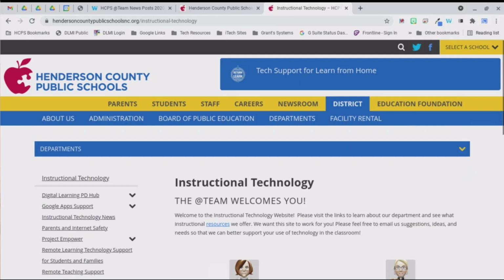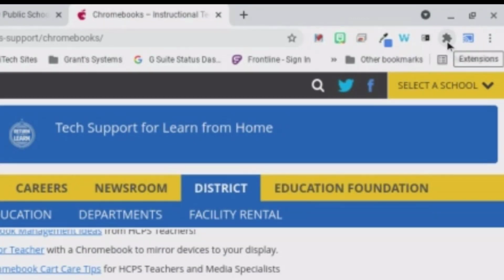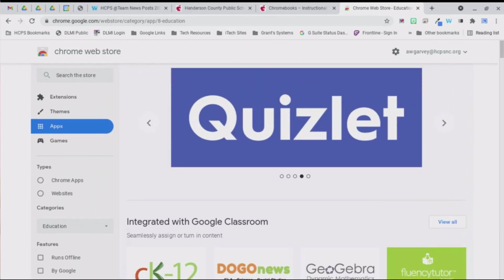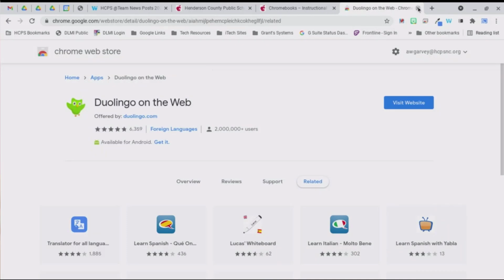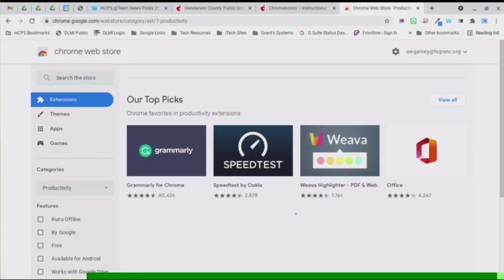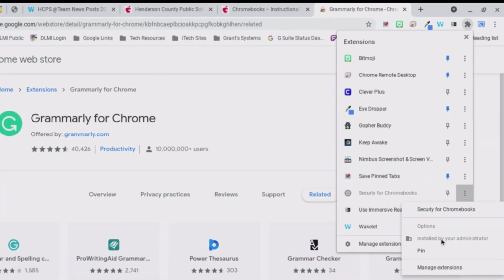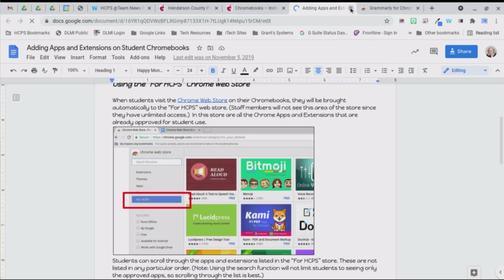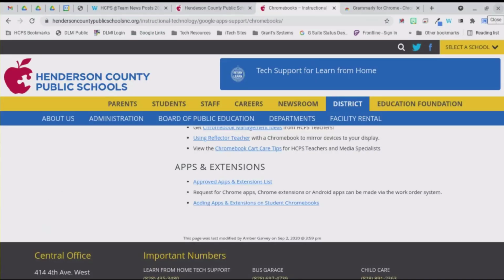Intro to Chromebooks: Apps and Extensions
This video is part of the Intro to Chromebooks online course. Learn about using apps and extensions on your Chromebook.